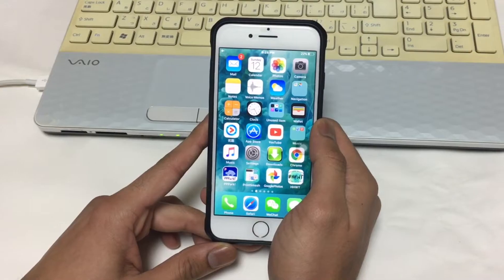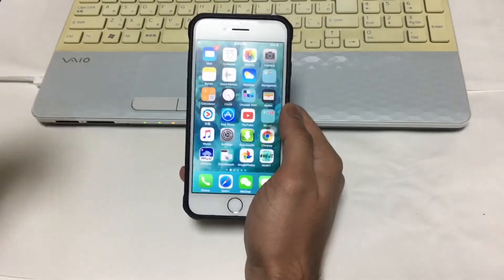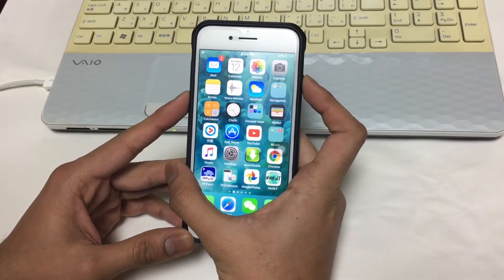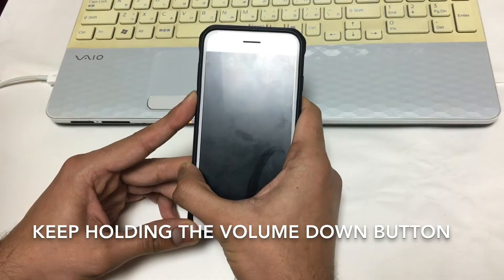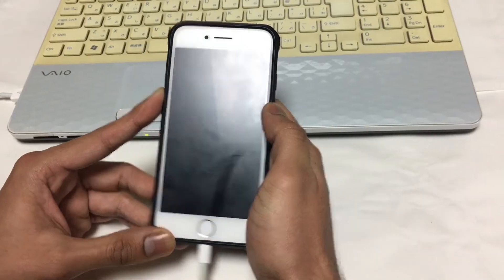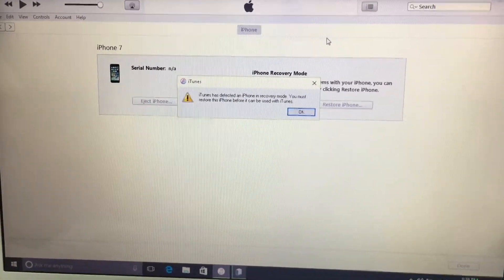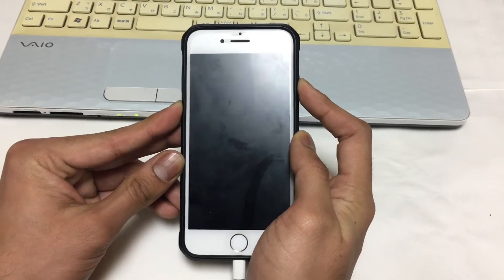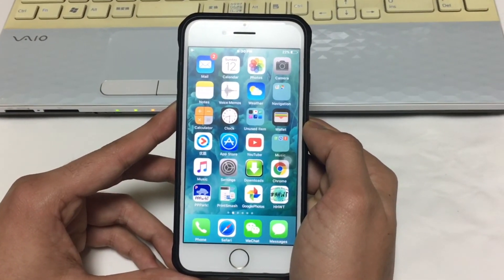How to Put iPhone 7 or iPhone 7 Plus In DFU Mode - Enter DFU Mode on iPhone 7/7 Plus Quickly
Follow our quick guide on how to put iPhone 7 or 7 Plus in DFU mode to restore it via iTunes

Steps to Put your iPhone 7 or 7 Plus in DFU mode:

1. Connect your iPhone 7/7 Plus to the computer.
2. Press and hold the Power button for 3 sec. (do not release it) then start holding the volume down button for 10 sec. The screen should remain black.
3. Now release the power button, but keep holding the volume down button for 5 sec.
4. Now you will see a message in iTunes "iTunes has detected an iPhone in recovery mode. You must restore this iPhone before it can be used with iTunes".
5. Now your device can be restored by clicking the "Restore iPhone" button in iTunes.

If you want to exit your device from DFU mode, then you need to hard reboot the device. or you can follow our step by step tutorial posted

If you want to put your iPhone 7 or 7 Plus into Recovery mode - then you should follow this guide

If your iPhone stuck on Apple logo during the restore process, you can easily resolve this issue by following our professional guide